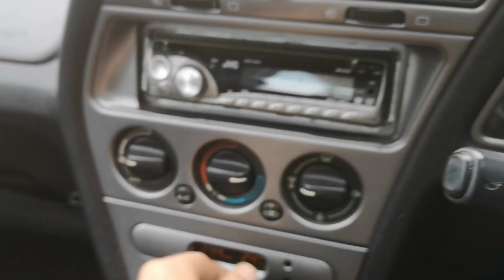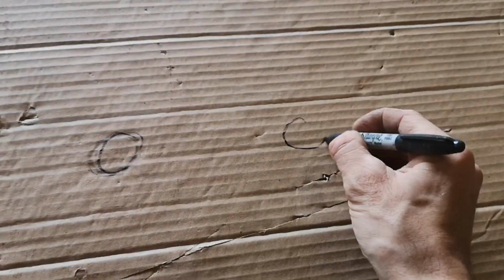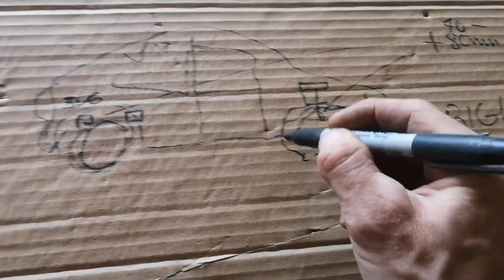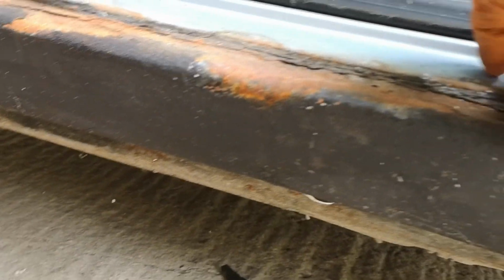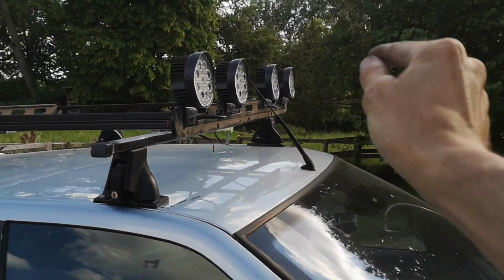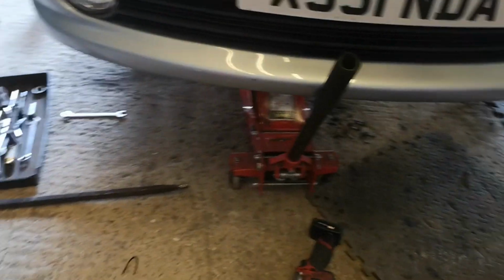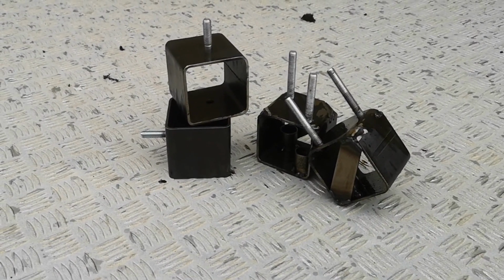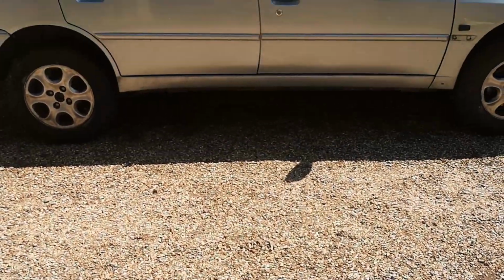Off Road Peugeot 306 - The Pugmudder - Part 1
Welcome to part 1 of a 3 part special! The Pugmudder!
Off roading in a french fwd hatchback...seems smart.

In this first episode I explain, or try to, why, how and more why.
This and part 2 will be the build/testing. Part 3 will be the offroading!

(Peugeot 306 meridian. 1.6 8v Tu. FWD. Lifted. Tyres. Snorkel. Lacking boost.)